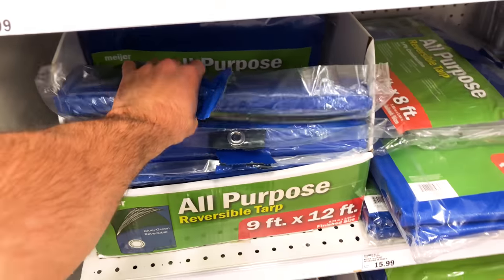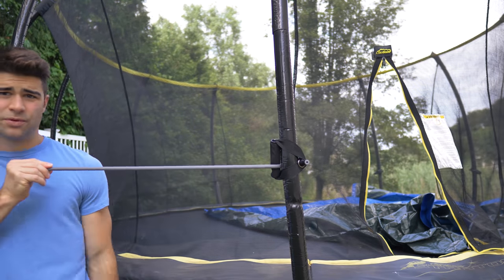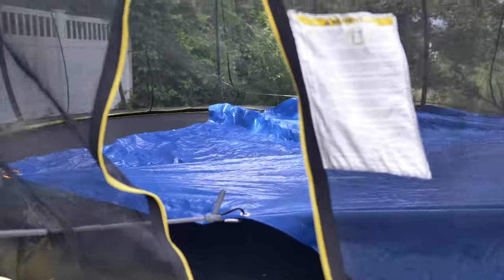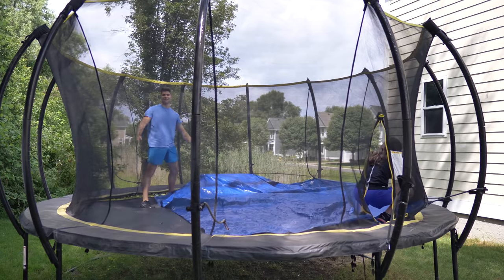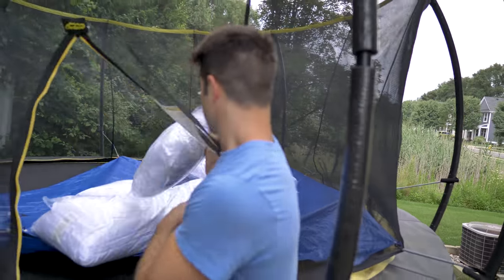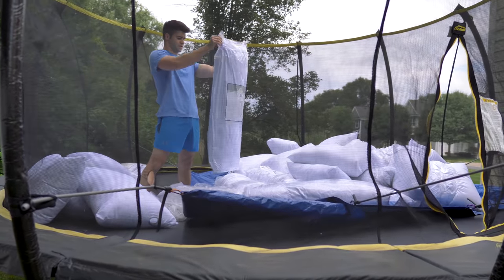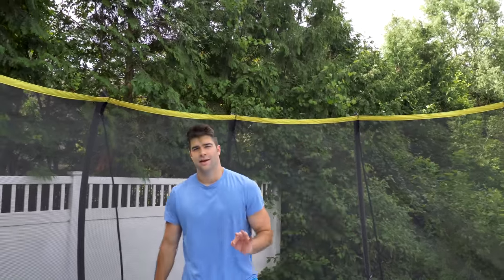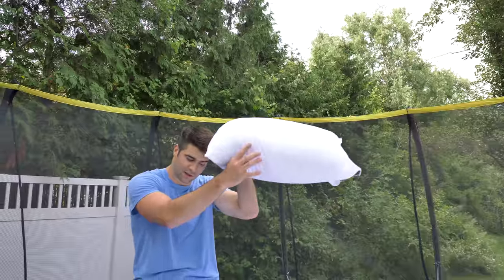Elevated Trampoline 'Pillow Pit' - DIY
Attempting to make an elevated 'foam pit' for the trampoline out of pillows. There are a few adjustments that still need to be made before this thing is working how I want it, but I was able to crash some double flips into it without getting hurt!

Next I will lift the tarp off of the trampoline higher, and I will double up on the resistance bands to make it tighter. I am hoping that will be enough tension to keep the tarp lifted off of the trampoline with all of the pillows.

My Equipment:

[My Lens Wide]
[My NEW Lens Narrow]

[Super Patrons]

Dave B.
Clark R.
Jamie M.
Killabees
Simon T.
Jonathan C.
Greg I.